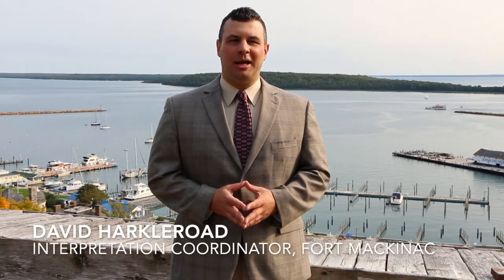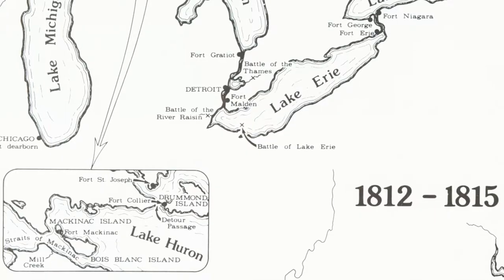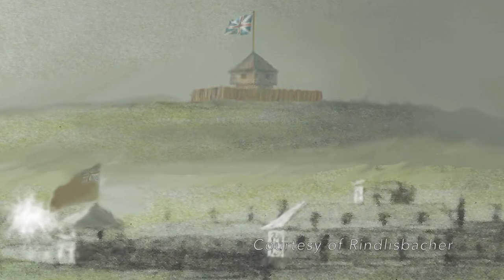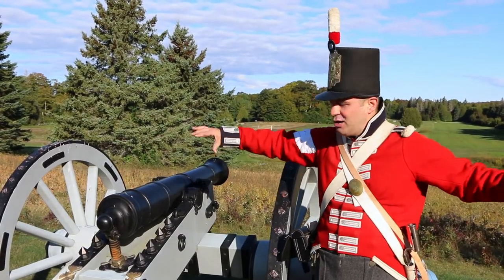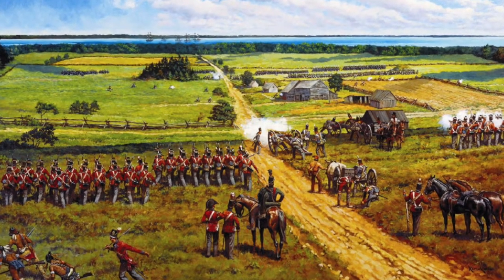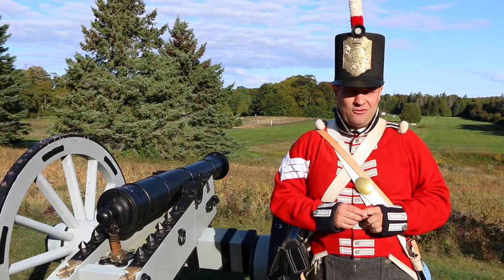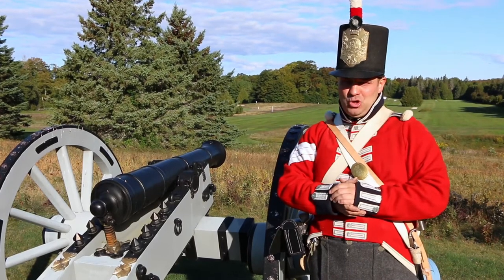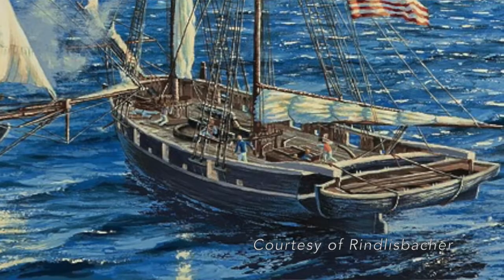Guns Across The Lakes - Battle of Mackinac Island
After losing Fort Mackinac and Mackinac Island at the outset of the War of 1812, American forces tried to recapture the island in 1814, and a battle ensued. Learn about this resounding defeat for the Americans with Mackinac State Historic Parks Interpretation Coordinator David Harkleroad.